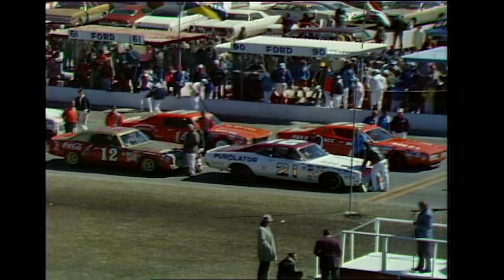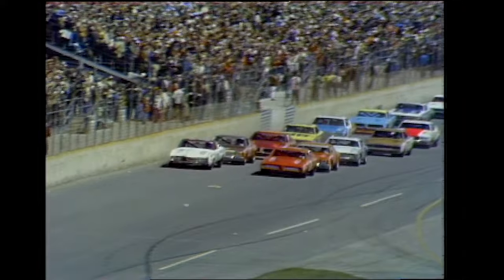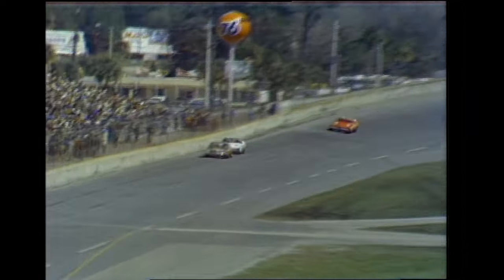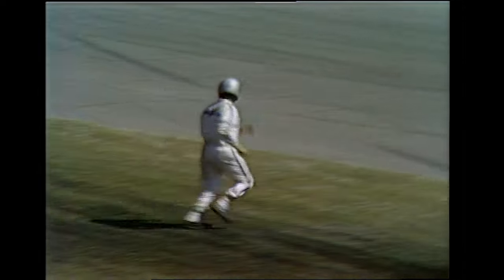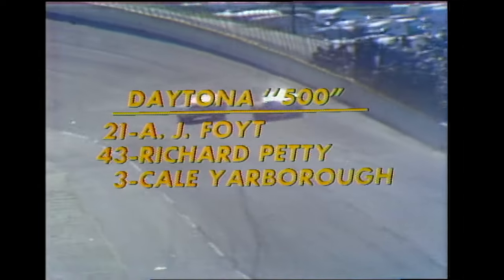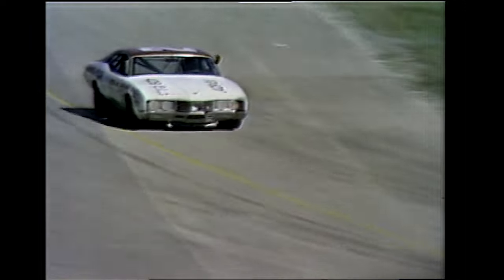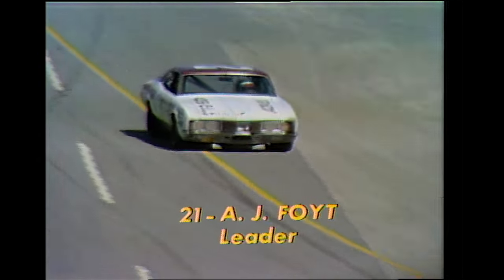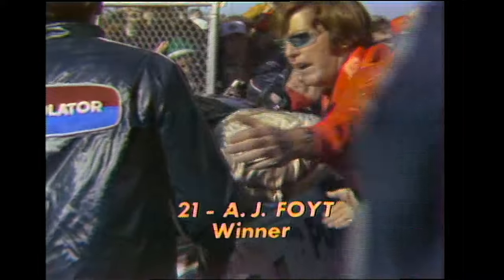1972 Daytona 500 from Daytona International Speedway | NASCAR Classic Full Race Replay